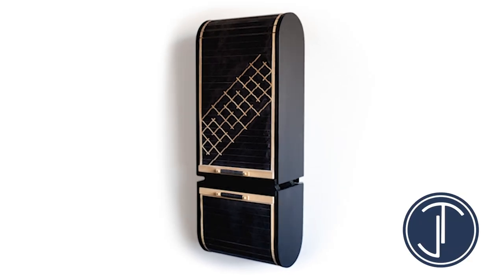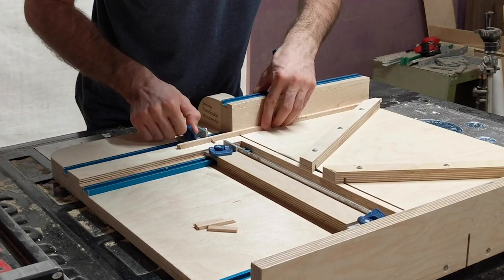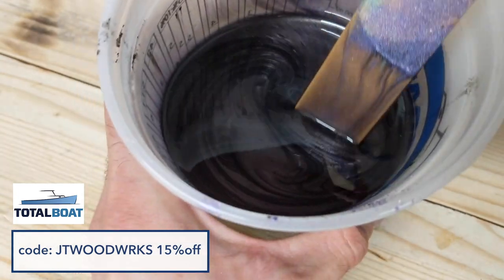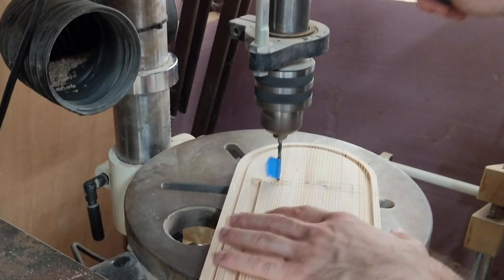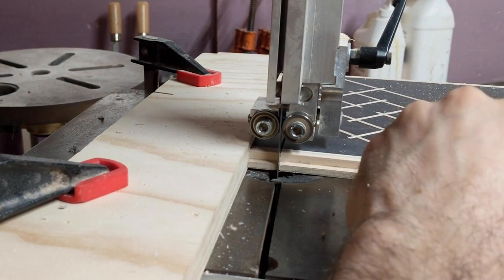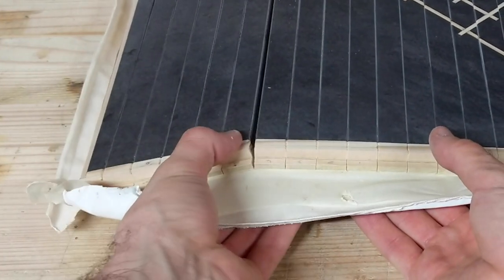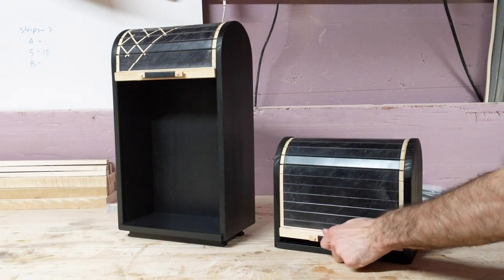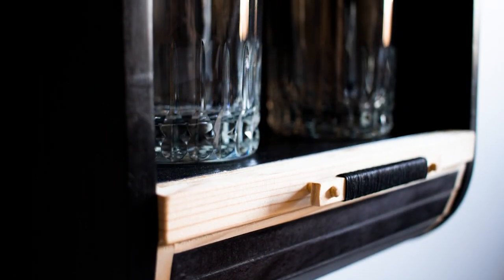Make a Whiskey Cabinet from a 2x4 w/ Epoxy Tambour Door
This was my very first attempt at making a tambour door so why not add some kumiko and epoxy to the mix? Tambour is much easier than I originally thought and I'll definitely be doing more of it in the future.